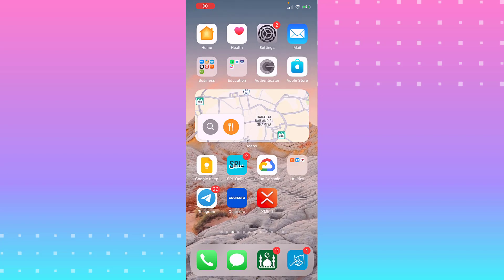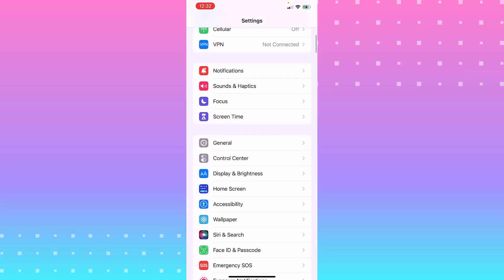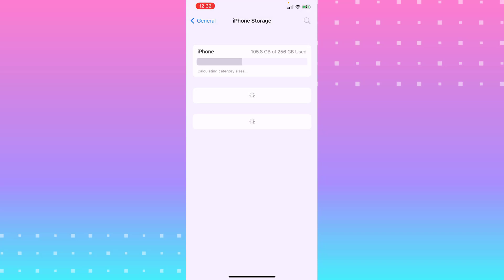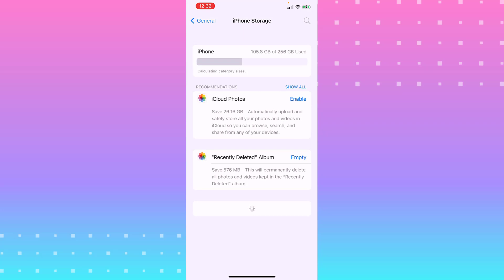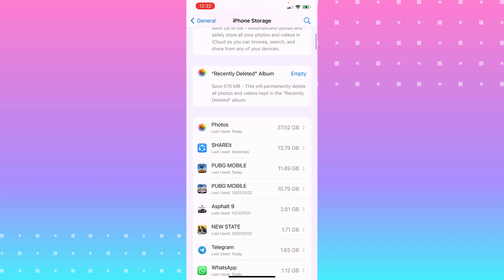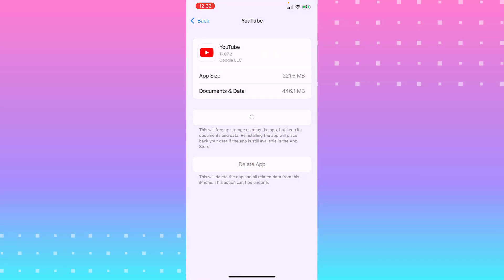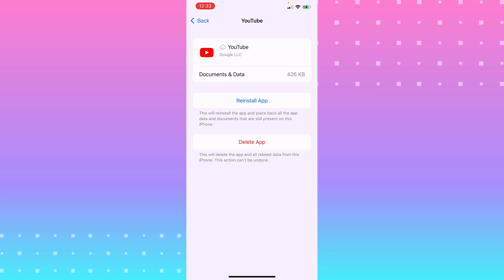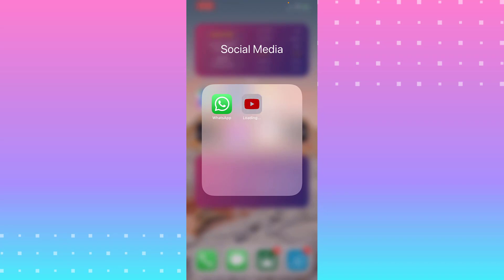How to Offload Unused Apps on iPhone - Offload Unused Apps Ios (2022)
Let's offload any of your unused apps to free up storage on your iPhone in this quick and easy guide.